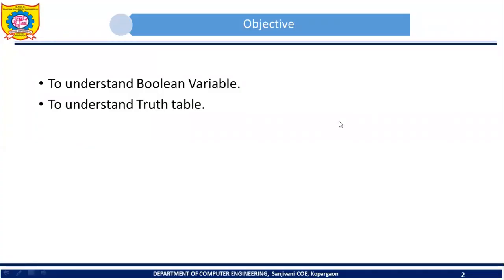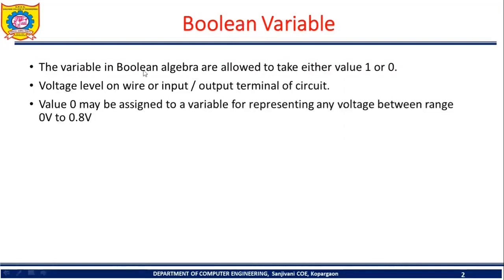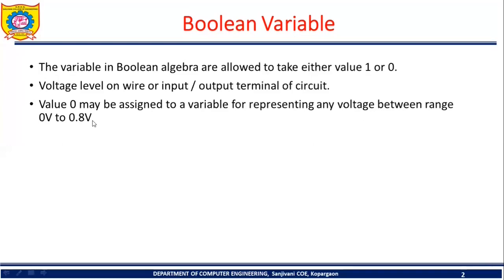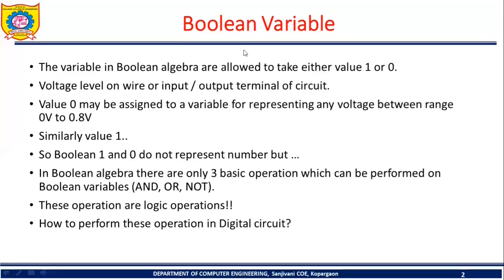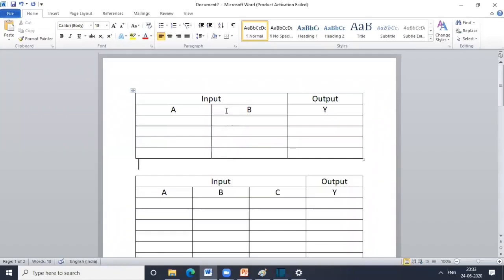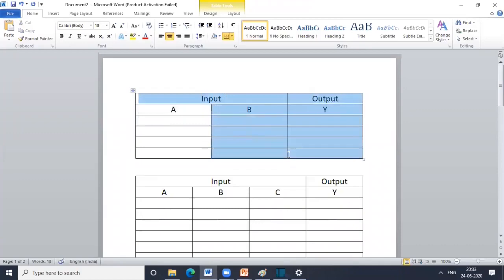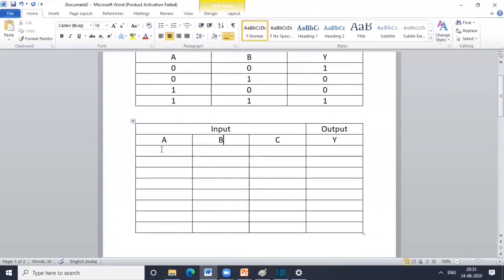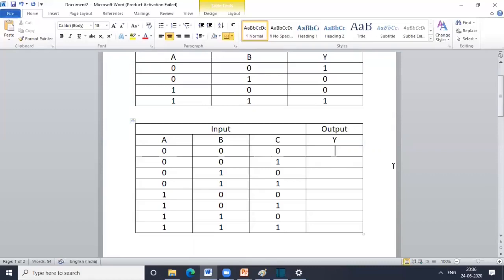Boolean Variable and Truth Table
This Video will explain you what is Boolean Variable and Truth Table